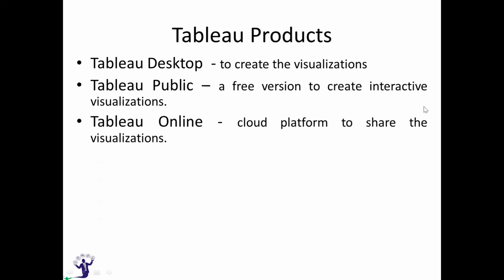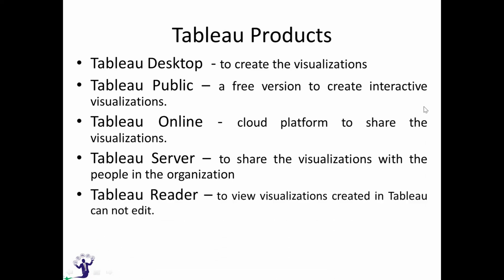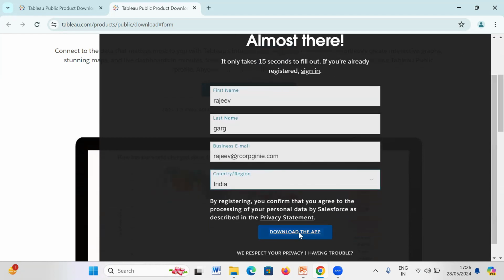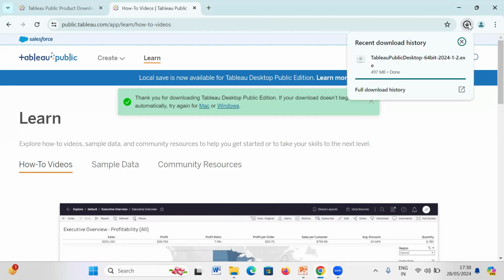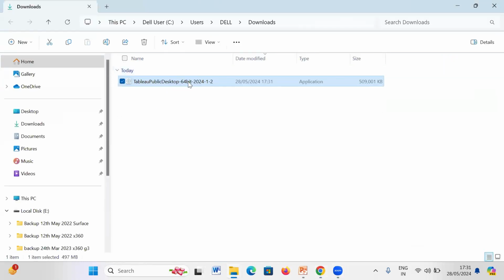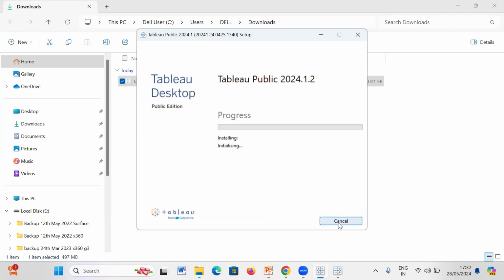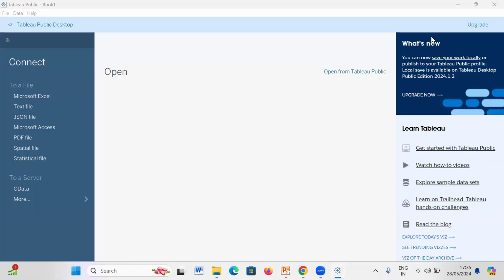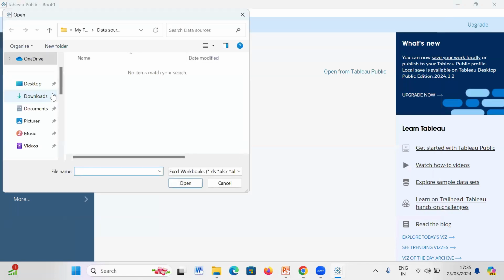Mastering Tableau Public: Step-by-Step Installation Guide with Rajeev Garg, Data Analytics Expert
In this step-by-step tutorial, Rajeev will walk you through the entire process of setting up Tableau Public on your system, ensuring that you can seamlessly unleash the power of data visualization for your projects.

Starting from downloading the software to configuring the necessary settings, Rajeev will provide clear instructions and valuable insights at every stage of the installation process. Whether you're a beginner looking to dive into the world of data analytics or a seasoned professional seeking to enhance your visualization skills, this tutorial is tailored to meet your needs.

By the end of this video, you'll have Tableau Public up and running on your system, ready to transform raw data into impactful visualizations that drive informed decision-making.

Join Rajeev Garg on this journey to utilize the full potential of Tableau Public, and take your data analytics skills to new heights. Don't miss out on this opportunity to equip yourself with the tools and knowledge needed to excel in the dynamic field of data analytics. Let's dive in and start exploring the possibilities together!